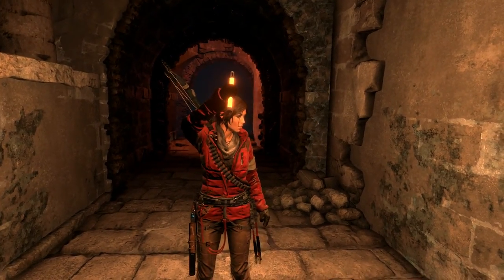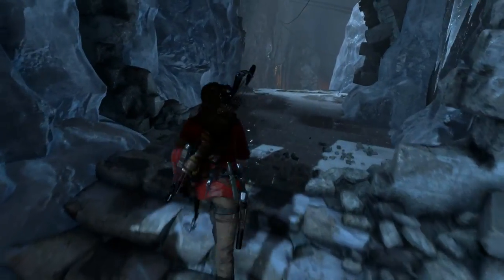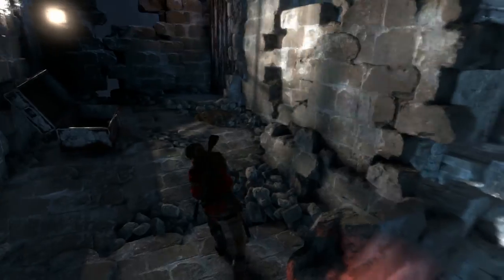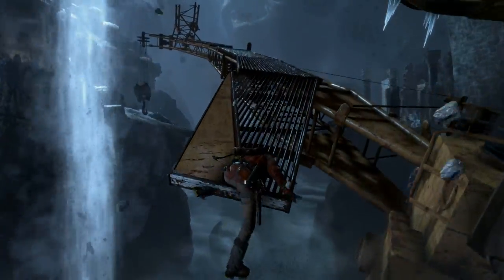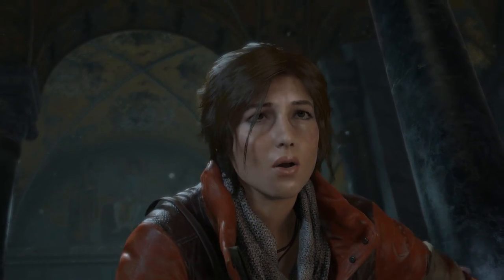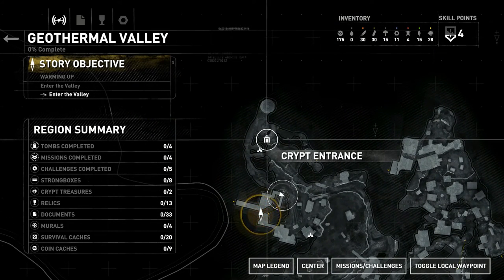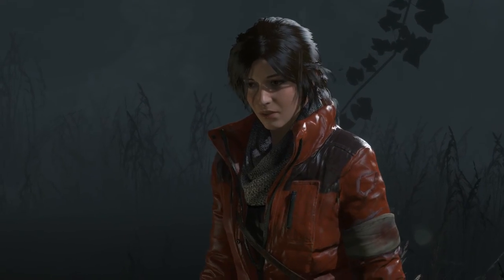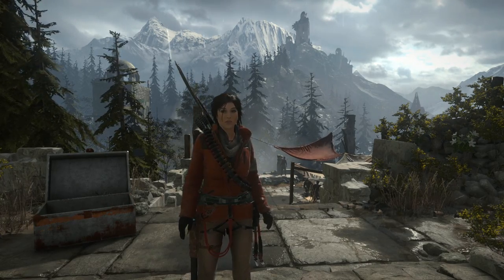Let's Play – Rise Of The Tomb Raider - Through The Door Of The Titans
Hello YouTube!  It’s Balimore here, back again with some more blind gaming.  By your subscriber request, we are playing Rise Of The Tomb Raider for the pc of course.  This game is absolutely beautiful and plays very smooth.  I loved the story line and gameplay and I hope you find it as intriguing as I did.  The puzzle solving brought a perfect touch to a great game.  Hope you enjoy the LP, as this blind man envelopes himself into this mysterious and vivid world.  As always, until next time….later.

- This is gameplay footage from Rise Of The Tomb Raider for the PC and we are playing on tomb raider difficulty.